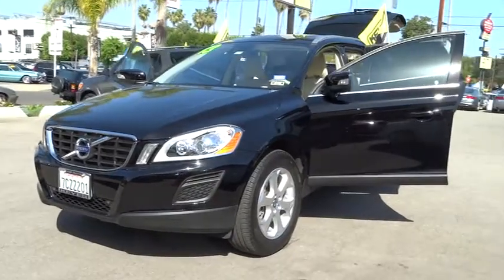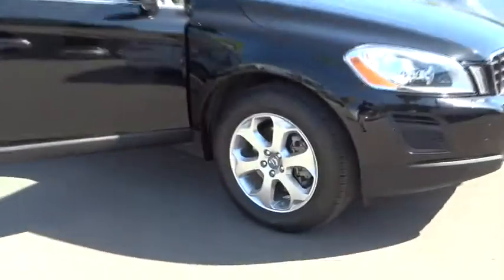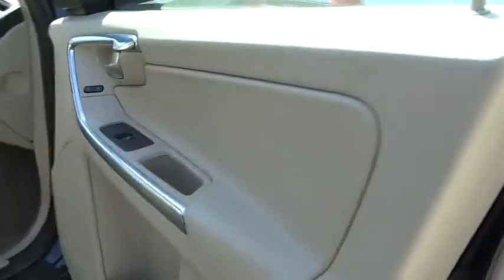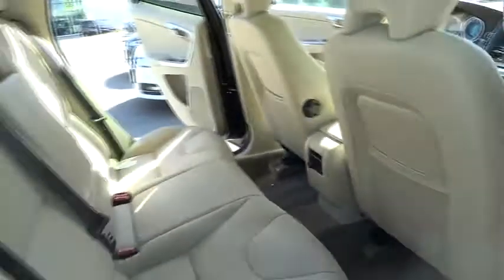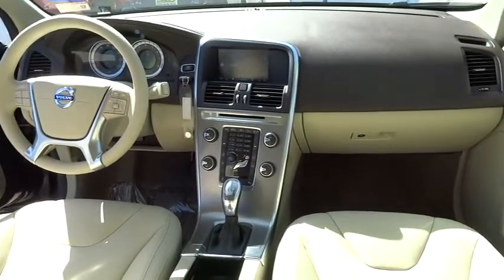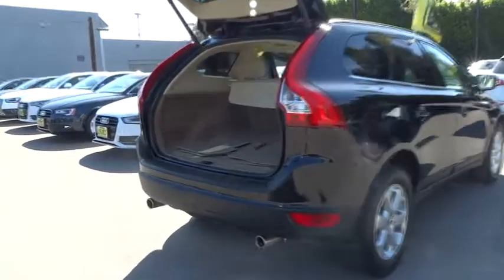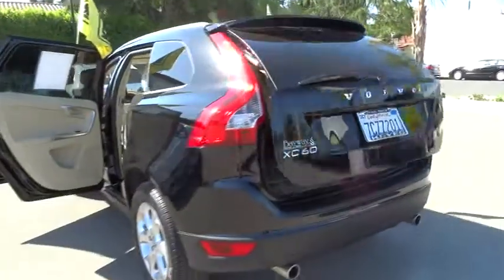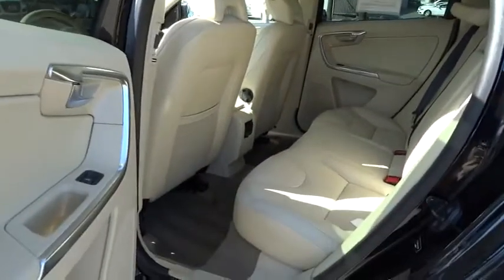2013 Volvo XC60 Los Angeles, Van Nuys CA 440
Keyes Audi: Servicing Los Angeles, CA near Los Angeles Van Nuys Santa Monica Beverly Hills
2013 Volvo XC60  - Stock#: 440144 - VIN#: YV4952DL4D2418657

Keyes Audi
5239 Van Nuys Boulevard

font color = red size = 4 ONLY 9,803 MILES, TECHNOLOGY PKG, PARKING SENSORS! /font This ONE OWNER, LOW MILEAGE Volvo XC60 SUV is Black with Beige Leather Interior. This Pristine Condition Volvo XC60 has the Technology Package, Xenon Headlights, Keyless Entry, Heated Front & Rear Seats, DVD Player, SiriusXM Satellite Radio, Bluetooth Wireless, Parking Sensors, USB & Auxiliary Input, Dual-Zone Climate Control, Power Seats with Lumbar Support and Driver Memory, Sunroof, Garage Door Opener, Multi-Function Steering Wheel, Multi-Spoke Alloy Wheels, Cruise Control, and more.